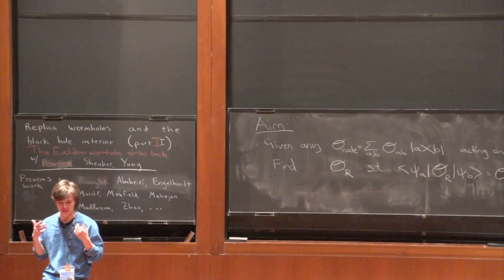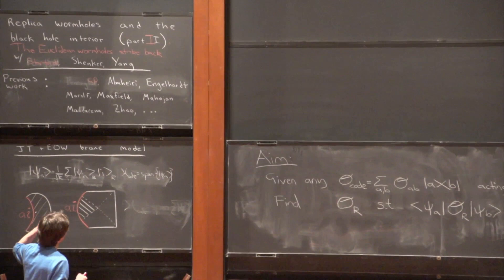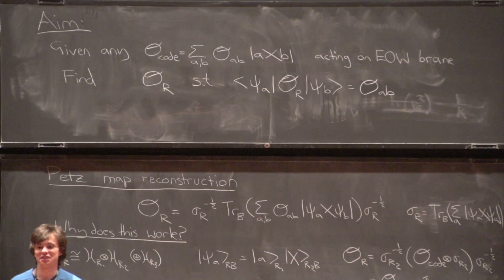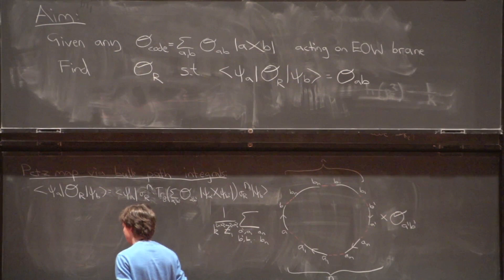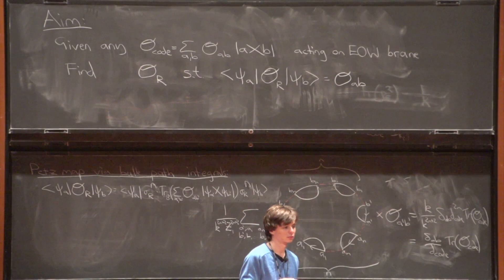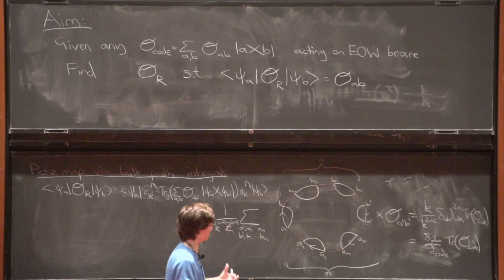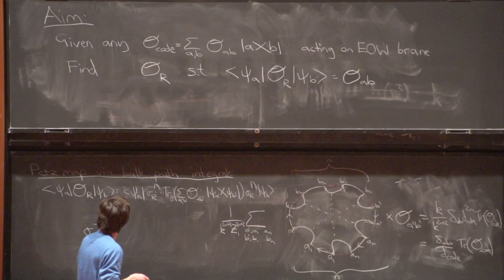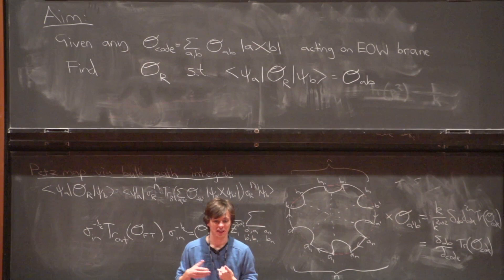Replica Wormholes and the Black Hole Interior (Part II) - Geoffrey Penington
Workshop on Qubits and Spacetime

Topic: Replica Wormholes and the Black Hole Interior (Part II)
Speaker: Geoffrey Penington
Date: December 3, 2019